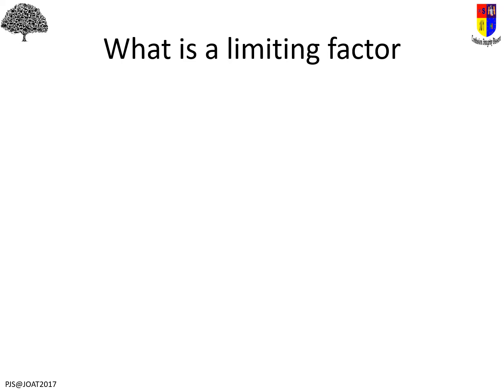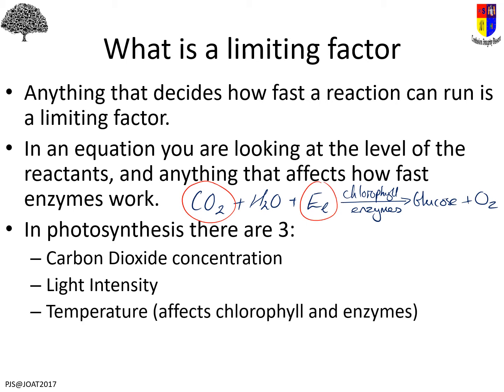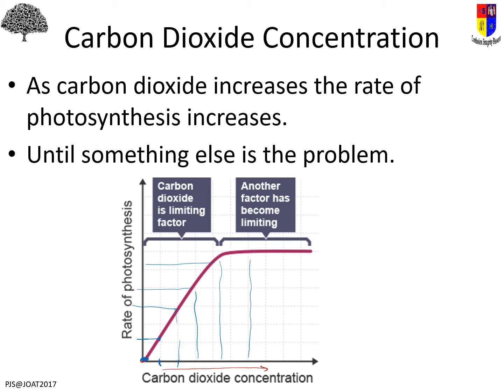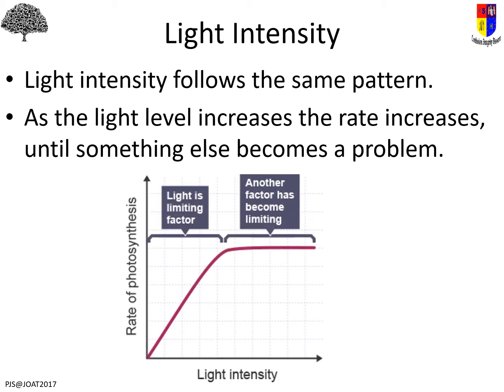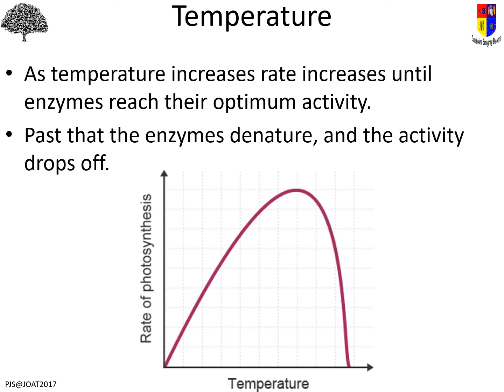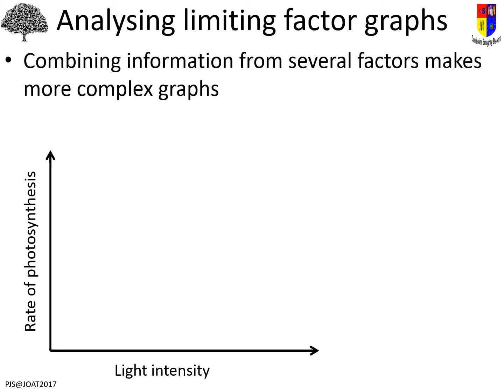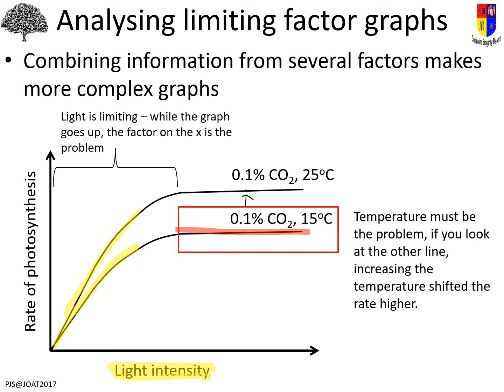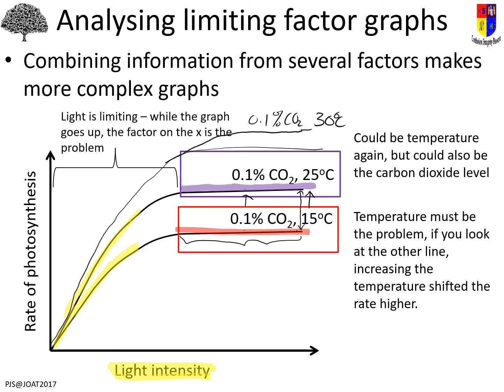BiN5 LE3c limiting factors in photosynthesis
CfE National 5 Biology, Life on Earth Unit. Key Area 3 Photosynthesis